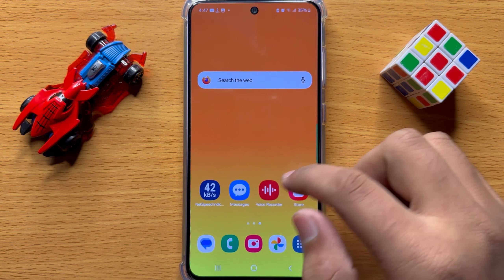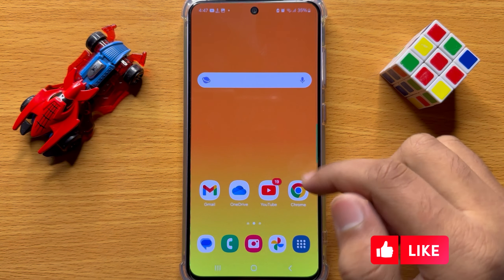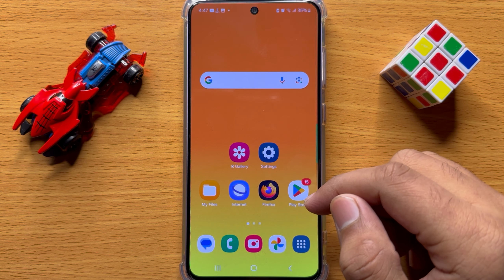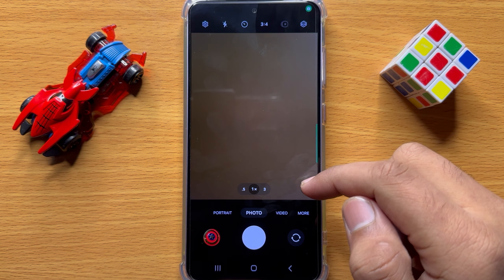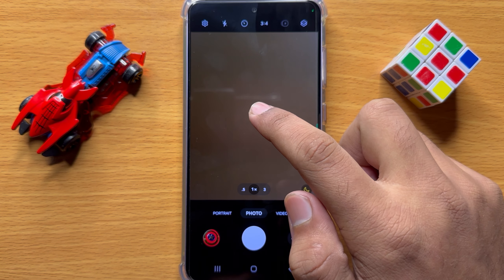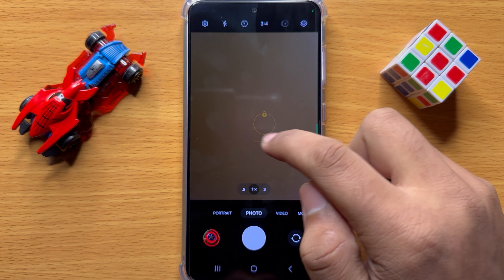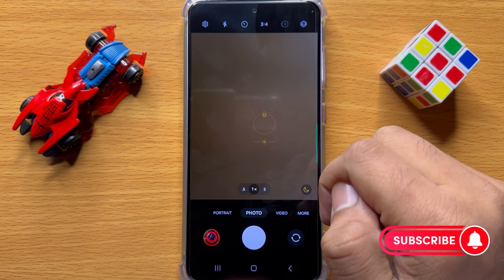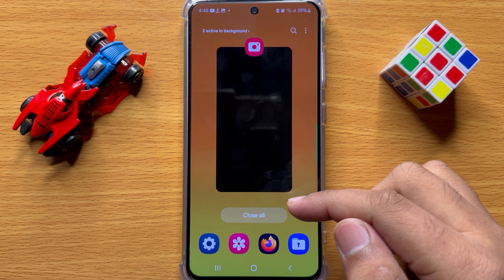How To Lock Focus On Samsung Galaxy S24